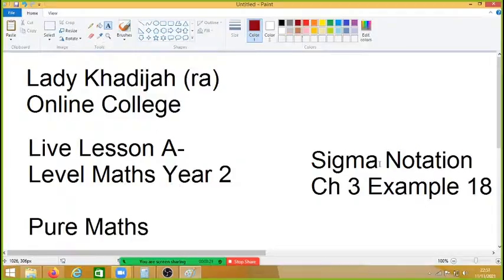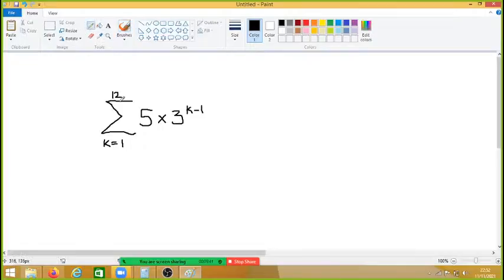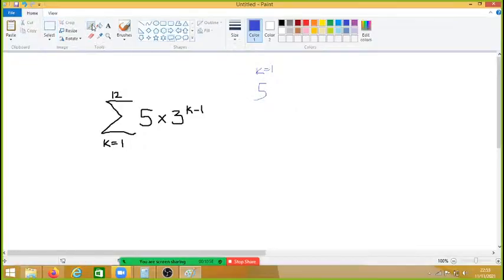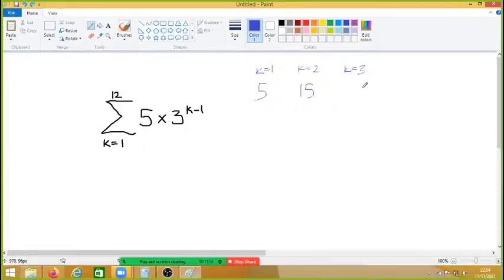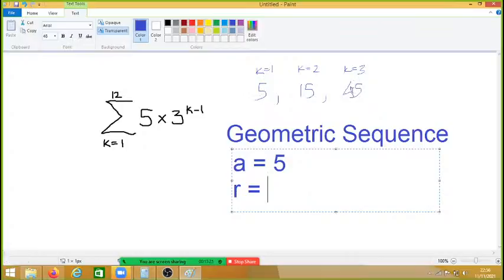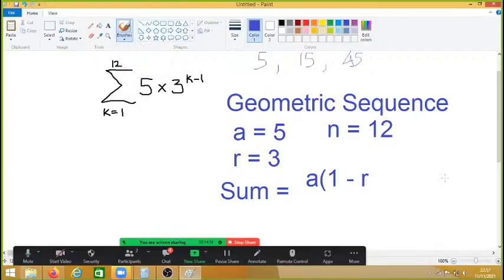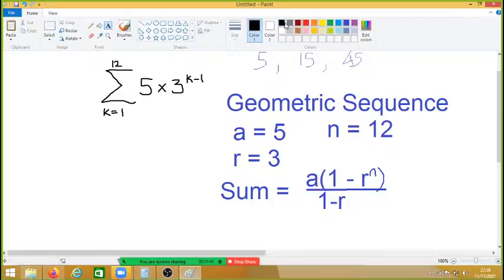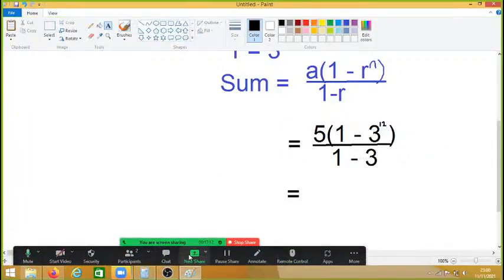A-Level Maths Year 2 Live Lesson 040 - Sigma Notation B